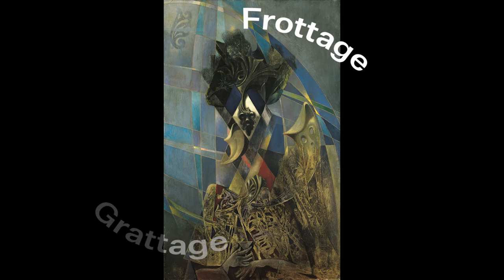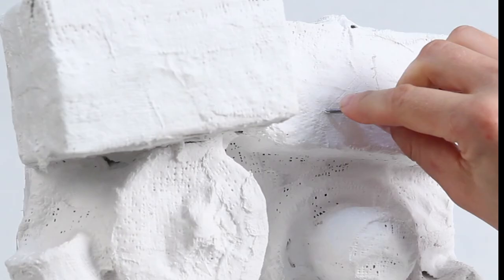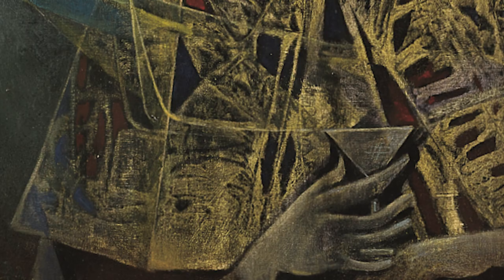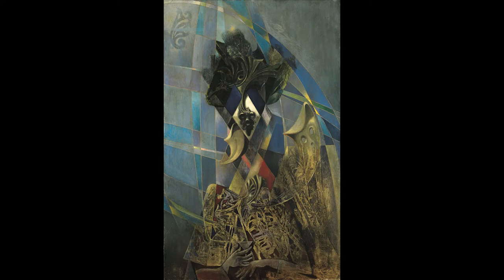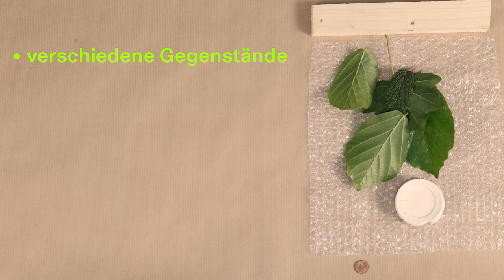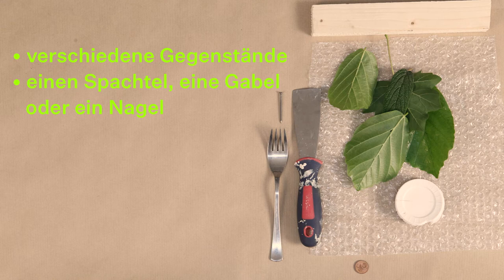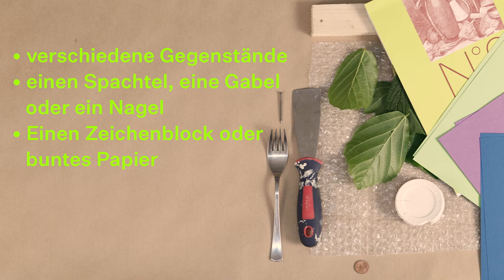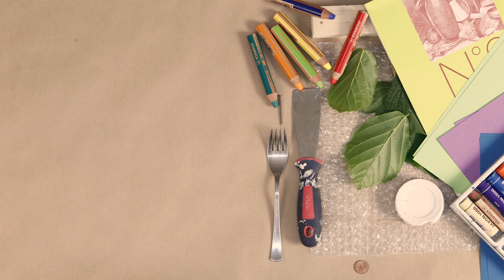MACH'S WIE... Max Ernst II (für Kinder ab 6 Jahren) #8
MACH’S WIE… – Kunsttutorials zum Lernen und Nachmachen (Folge 8)
Ein digitales Vermittlungsangebot der Kunstsammlung Nordrhein-Westfalen für Kinder ab 6 Jahren

Für Kinder und Jugendliche ab 6 Jahren bietet die Kunstsammlung Nordrhein-Westfalen ein neues digitales Vermittlungsangebot an, das spielerische Unterhaltung und künstlerische Anregungen bietet und das Lernen in den eigenen vier Wänden ergänzen kann. Wöchentlich wird ein MACH'S WIE...-Video auf der Website veröffentlicht, die Auswahl der Künstlerinnen und Künstler reicht von den Klassikern der Moderne bis in die Kunst der Gegenwart.

Für alle, die mitmachen wollen: Schaut euch in unseren MACH'S WIE...- Videos einige Werke aus unserer Sammlung aus der Nähe an und werdet selbst kreativ: Klebt wie Piet Mondrian, hämmert wie Günther Uecker und versucht euch an einer Ölpause wie Paul Klee. Alles, was ihr braucht, habt ihr zuhause: In jedem Video zeigen wir euch, welche Farben und Materialien zum Einsatz kommen. Natürlich sind wir gespannt auf eure Werke! Wenn ihr Lust habt, macht am Schluss ein Foto eures eigenen Kunstwerks und ladet es versehen mit den Hashtags Machswie und K20K21fromhome in den Social Media-Kanälen hoch oder schickt es uns per E-Mail an